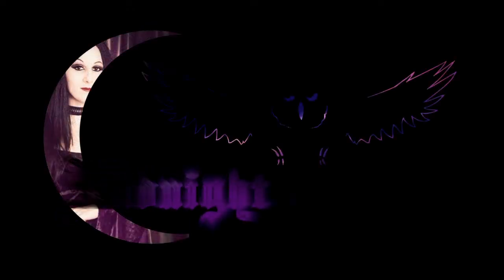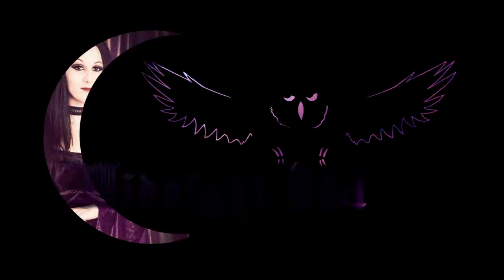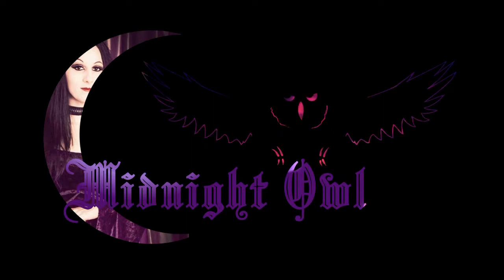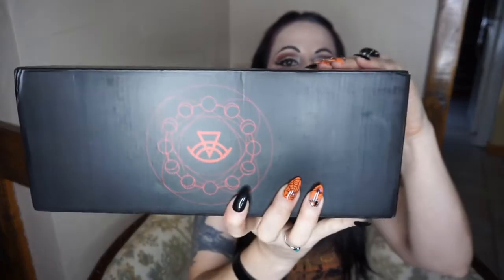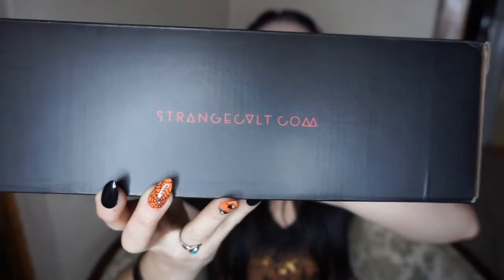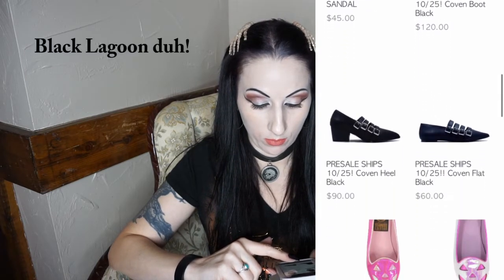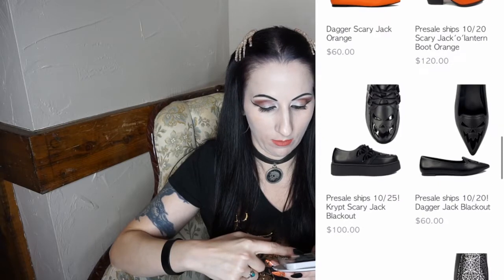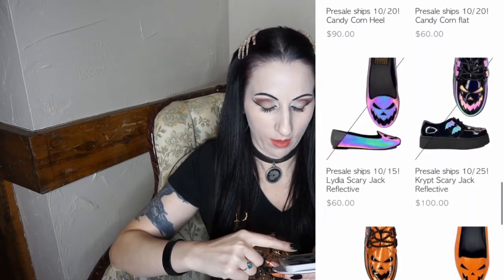Goth Shoe Unboxing: Strange Cvlt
**WRITE ME!

Midnight Owl

U.S.A.

Also I would love a mix CD of your favorite songs if you would like to send one to me.